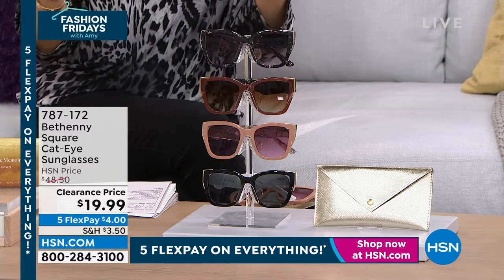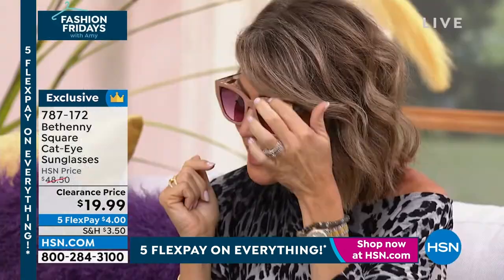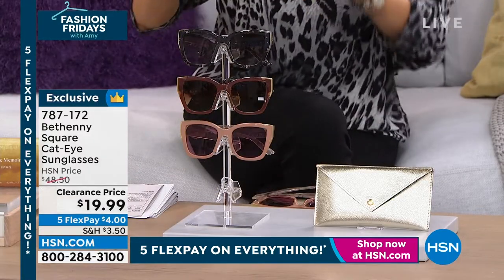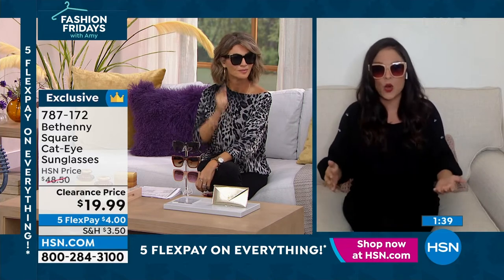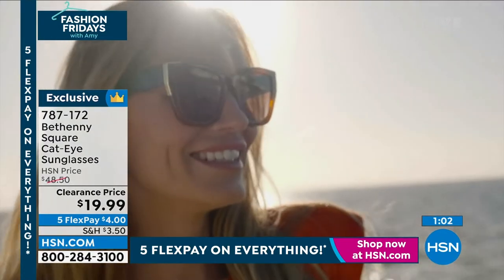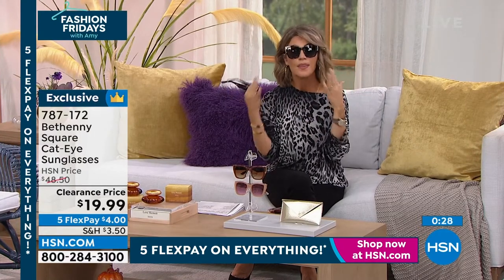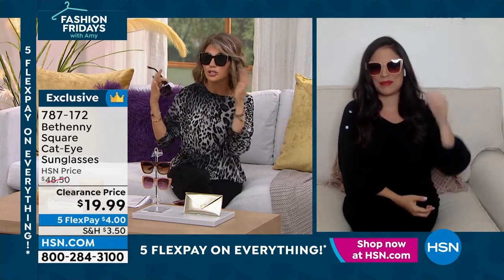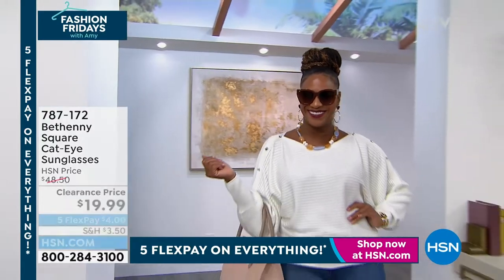Bethenny Square CatEye Sunglasses with Case and Cleaning...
Bethenny Square CatEye Sunglasses with Case and Cleaning Cloth
Sure, Bethenny's square, cateye frames look fab, but what's also great are the scratchresistant lenses, UVA/UVB protection and comfortminded features that protect your eyes and face.